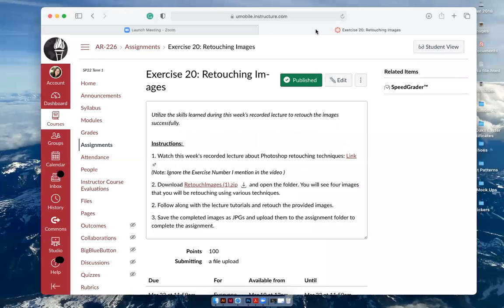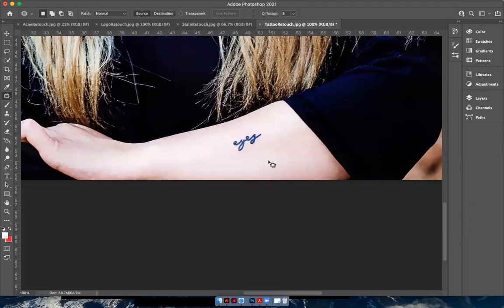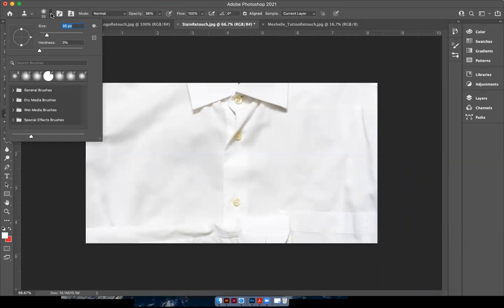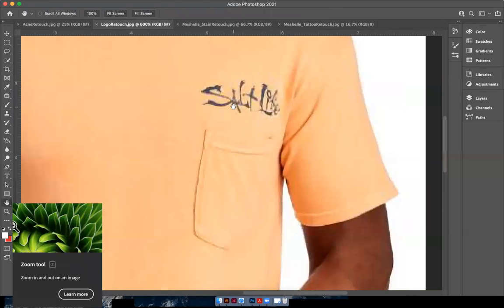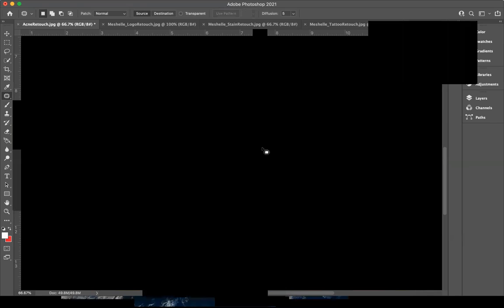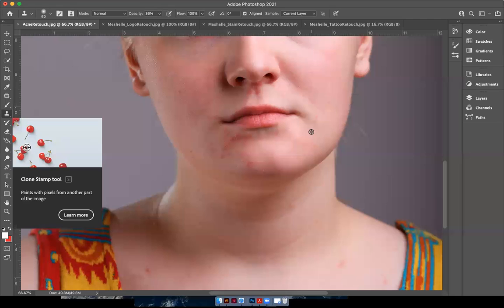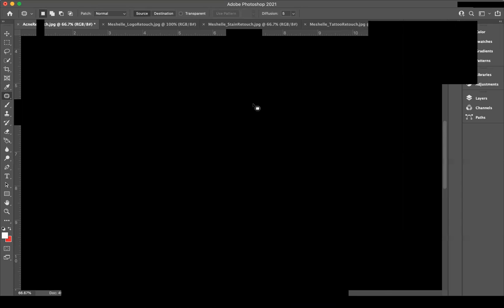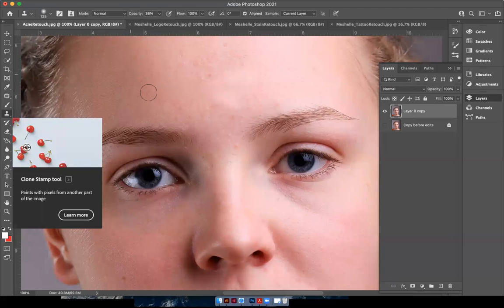Retouching Images Tutorial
Retouching Images-A quick demonstration of the patch tool and the clone stamp in Adobe Photoshop.